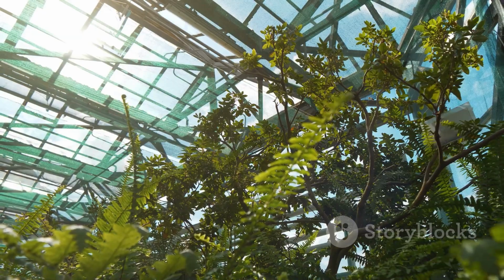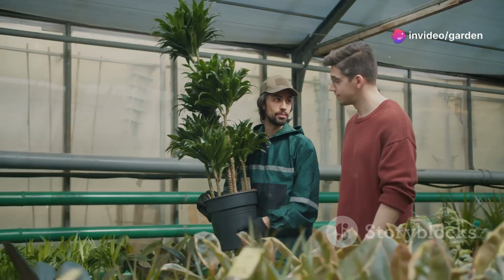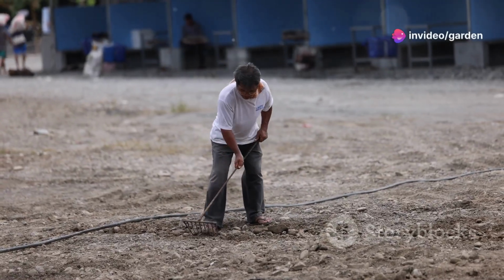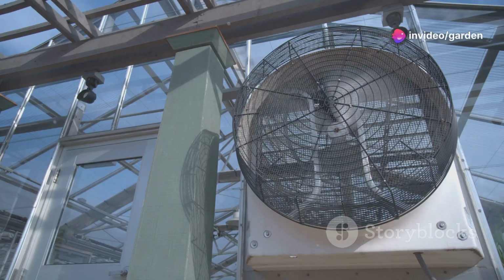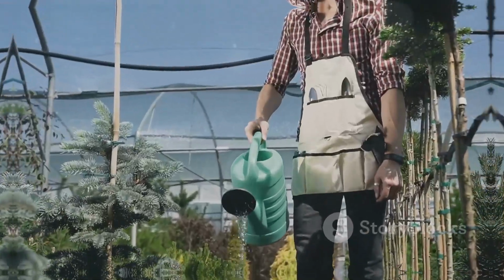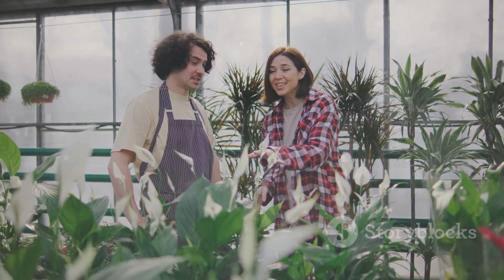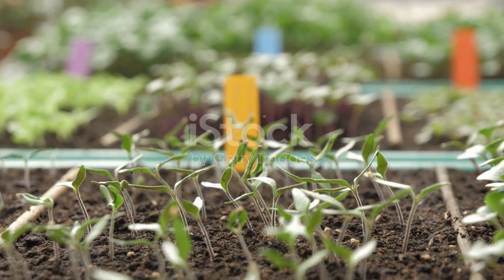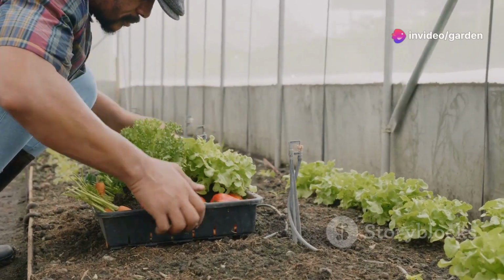Greenhouse Gardening for Beginners: Essential Tips & Hacks!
Description:
Unlock the secrets of greenhouse gardening with this ultimate beginner's guide! Discover essential tips on choosing the right greenhouse, managing temperature, and selecting the best plants for success. Whether you're looking for quick hacks or in-depth techniques, this video has it all. Join the gardening journey and share your experiences in the comments!